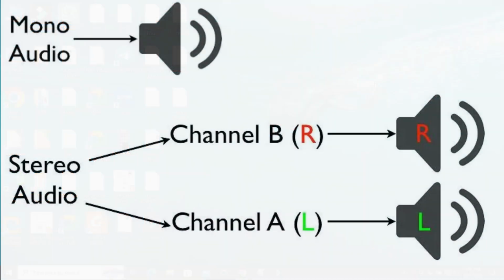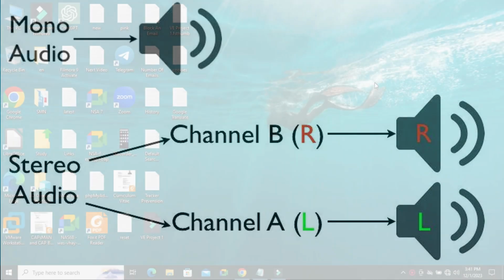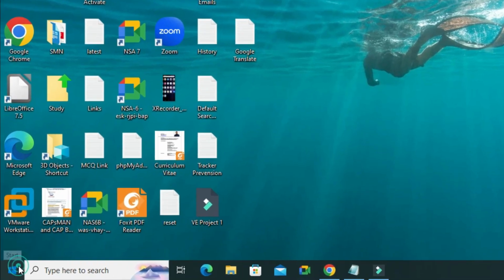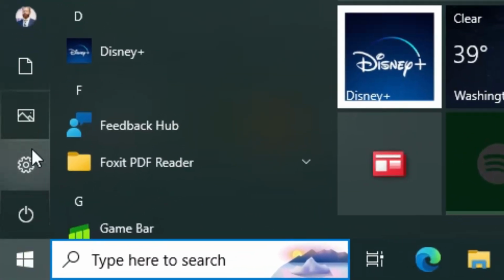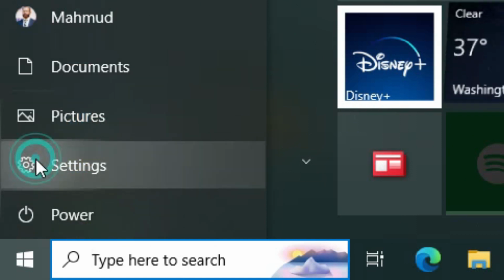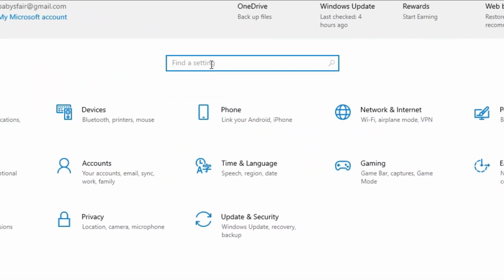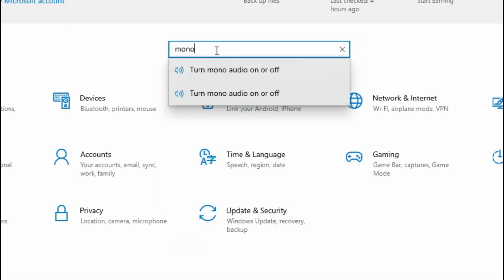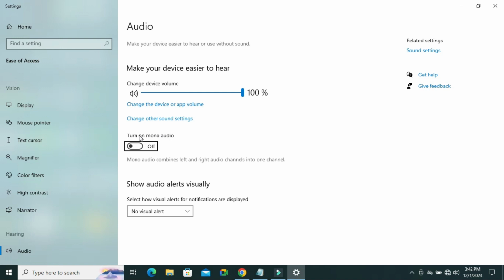How to Turn On Or Off Mono Audio In Windows 10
Learn How to Turn On Or Off Mono Audio In Windows 10 or how to enable mono audio in windows 10 or how to enable or disable mono audio in windows 10 and mono audio windows 10